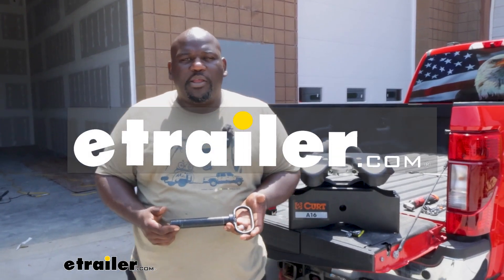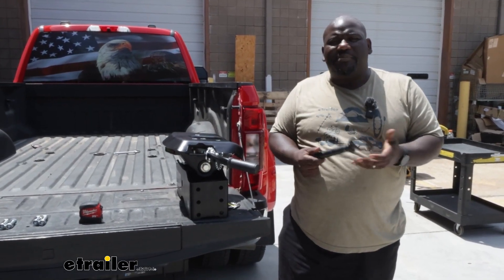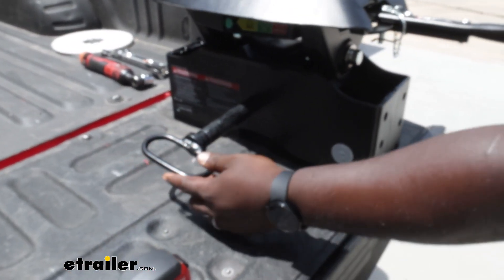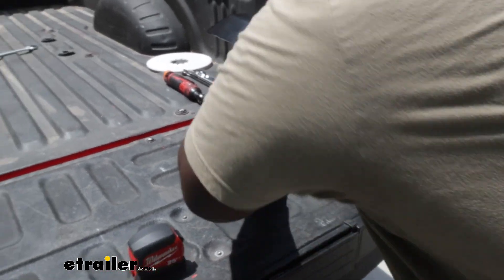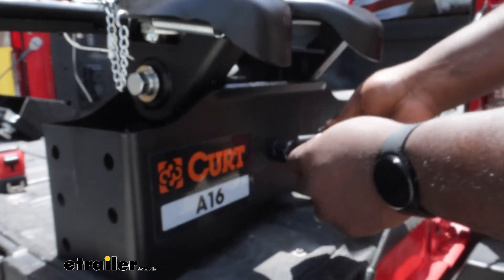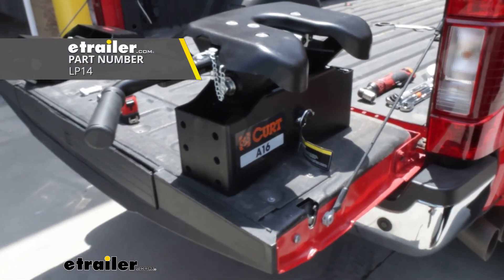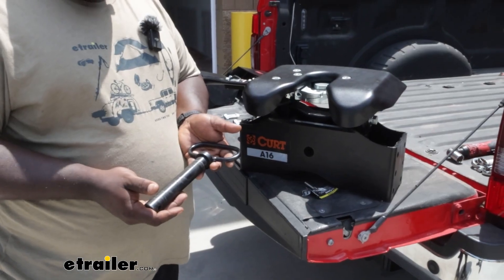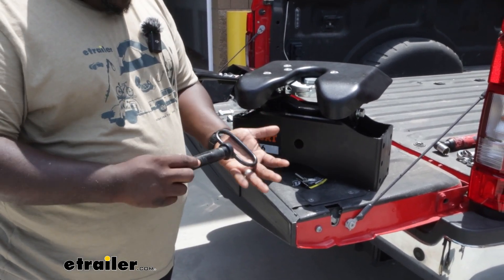etrailer | Complete Breakdown of the Replacement Center Pin for Curt A16 5th Wheel Hitches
How's it going neighbors  This is Ed here with etrailer.com  and we're taking a look at the replacement center pin  for your A16 CURT 5th wheel hitch.  Well, lucky me, I have a A16 head here  that needs a replacement pin so I can show you how  to get that installed.  You're just gonna go to the hole on the back  of your head unit and you're just gonna insert it in.  Now, it may require you to pivot the head a little bit  because you do have that torsion rubber square  on the inside that helps balance your load out,  but once you work it in, you'll be able to see  that it goes completely through the body  and you'll just reinstall your linchpin.  Now if you lost your original linchpin,  you will have to buy a replacement  'cause the replacement pin does not come with one.  So overall, you know this is a direct replacement part  for your A16 5th wheel hitch,  solid piece of metal.

It'll work to give you a nice service life.  Again, I'm Ed with etrailer.com  and we're taking a look at the A16 replacement center pin.  Have a great day.